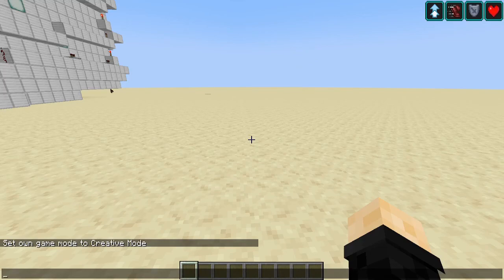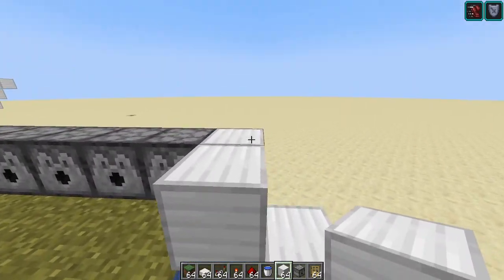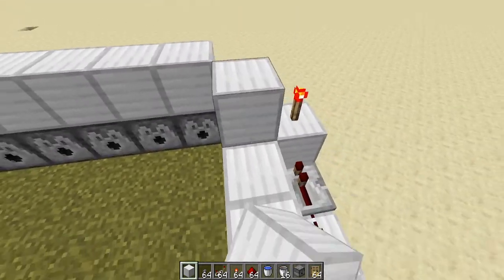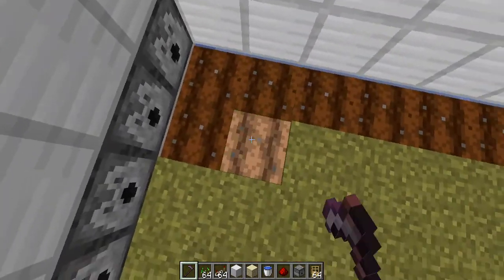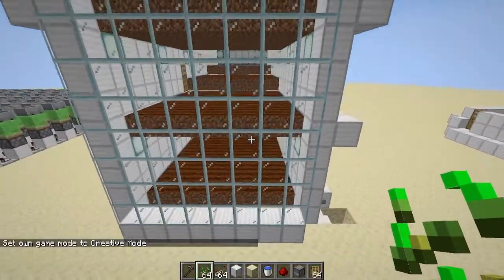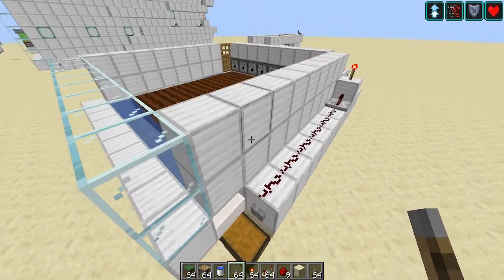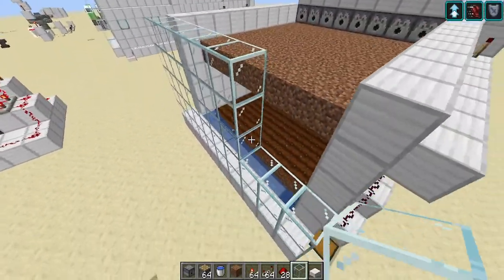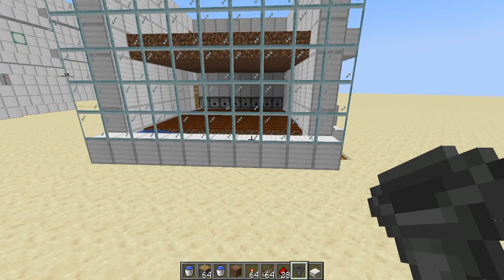How to make a semi automatic Wheat/Carrot/Potato/Beetroot Farm in Minecraft | Chillerxzz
Hello Everyone!
In this video, I will teach you how to make a semi-automatic Wheat / Carrot /
Potato / Beetroot farm in under 5 minutes!